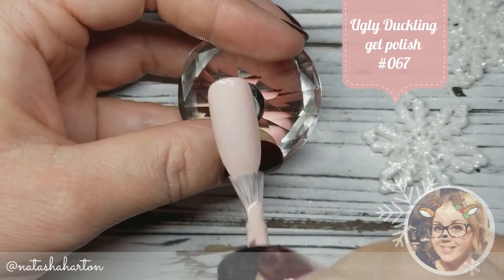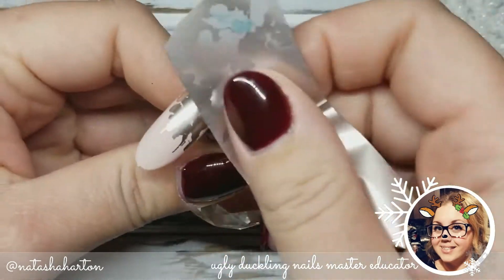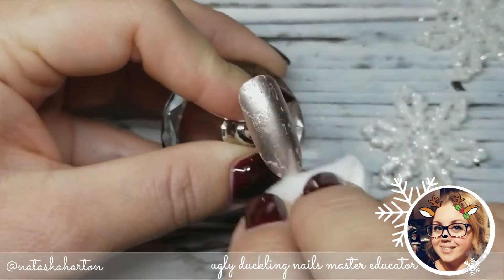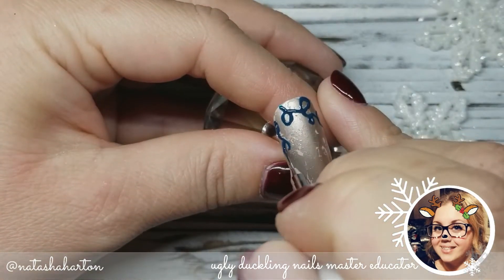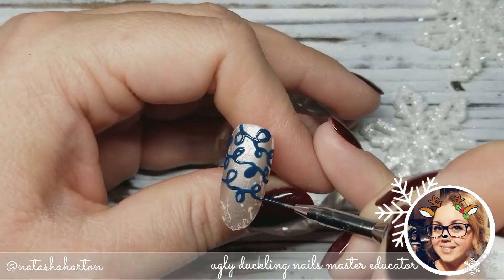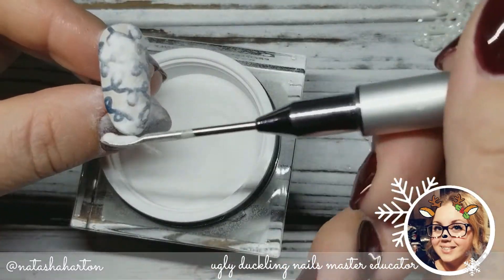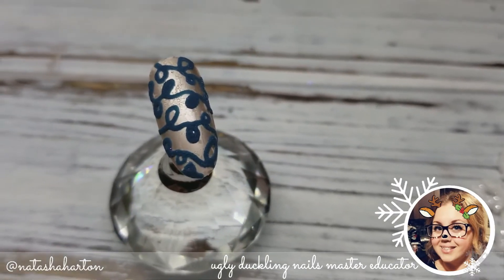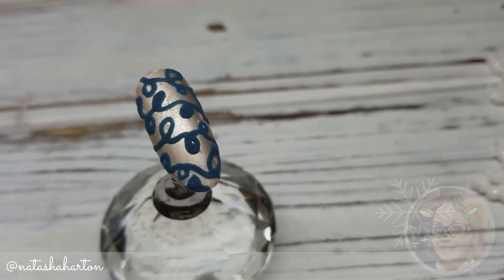"Christmas Bulbs" Tutorial • Natasha Harton Nails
- Ugly Duckling Gel Polish #067, #111
- Ugly Duckling Detailer II Brush
- Ugly Duckling Clear Acrylic
- Ugly Duckling #2 Oval Art Tips
- Ugly Duckling Matte Gel Top Coat
- Ugly Duckling Crystal Tip Display - Clear
- Ugly Duckling LED Gel Lamp
- 'Champagne' Transfer Foil

▪instagram▪ @natashaharton
▪snapchat▪ natashaharton